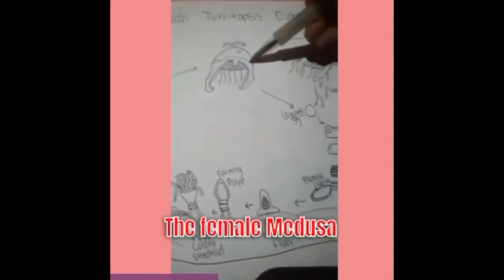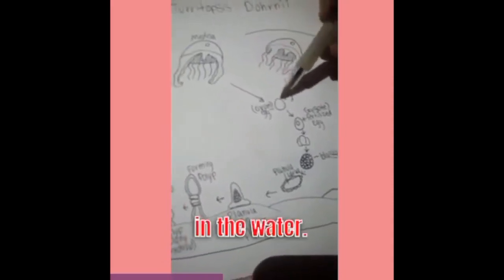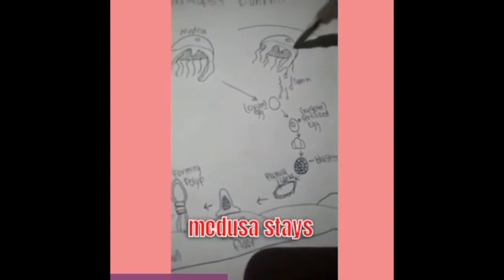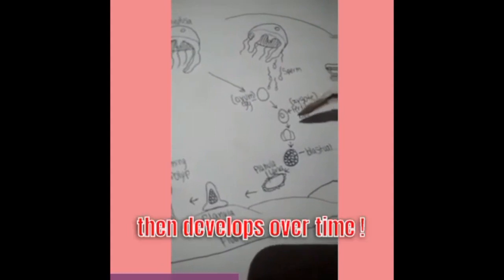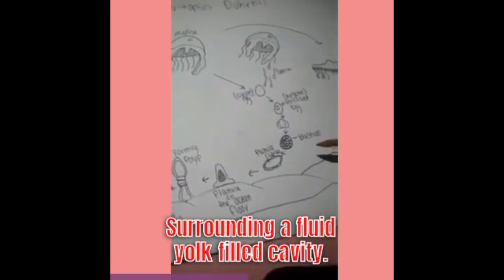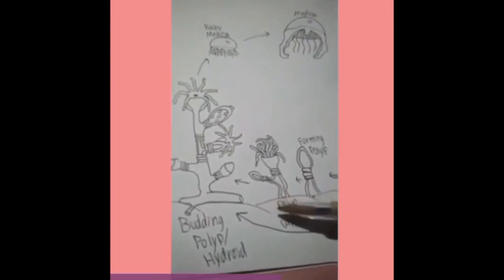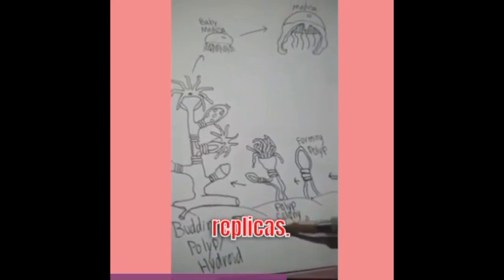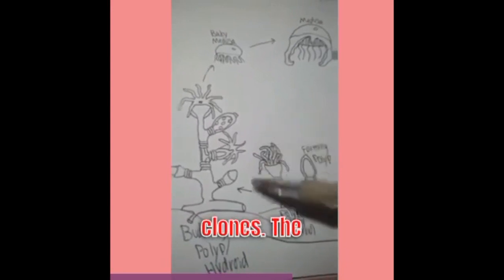Biology Anatomy song album with free print out product puzzles ! ©️ Kaylan known as Professor Cygnus